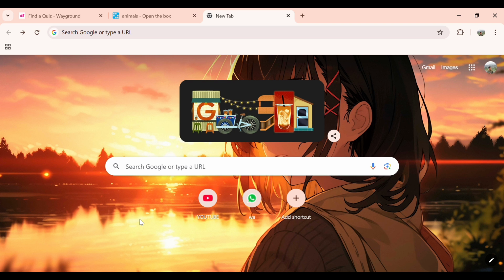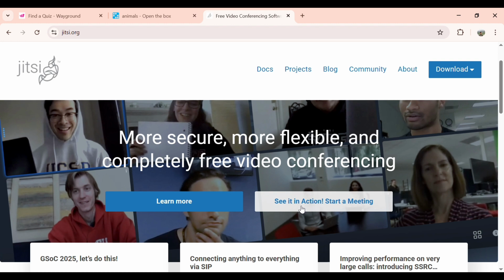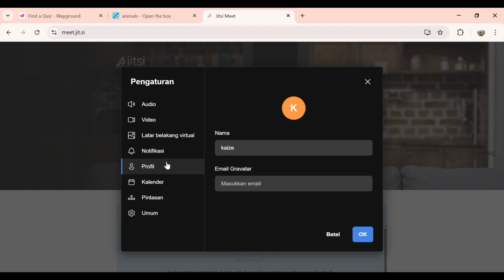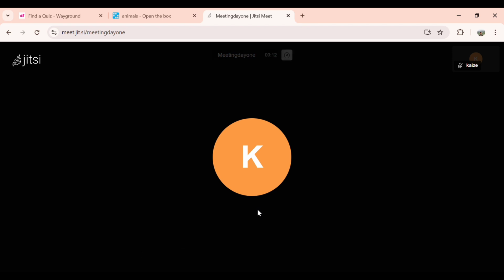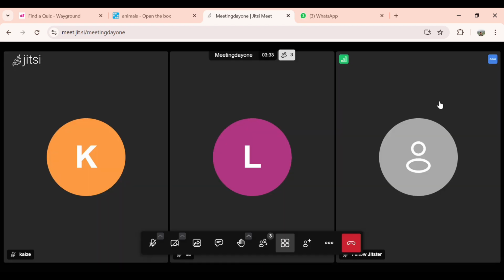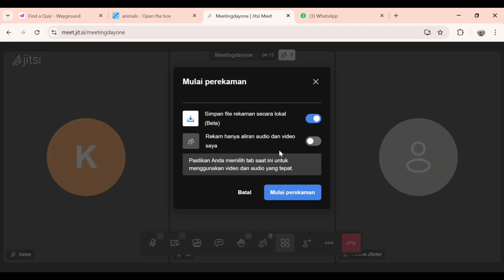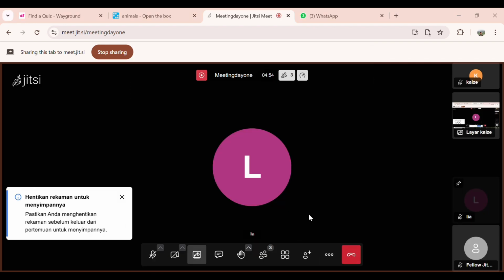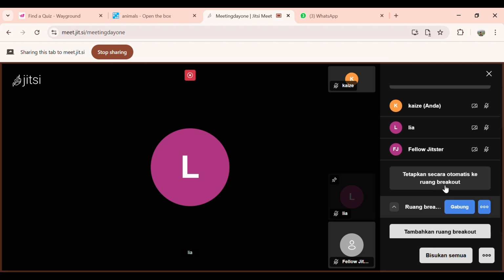Final Exam ICT_ How to Use Jitsi Meet ( Nur Kholis Majid )